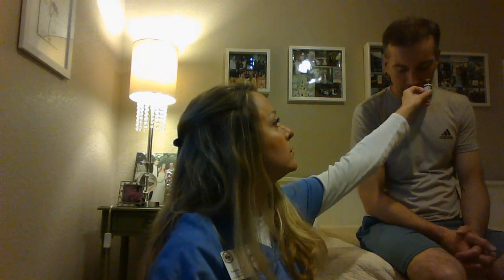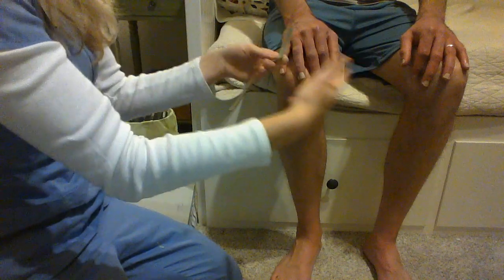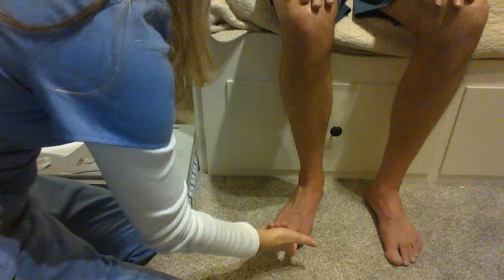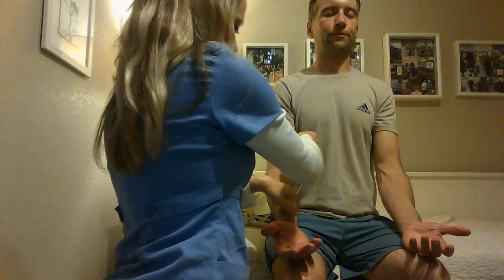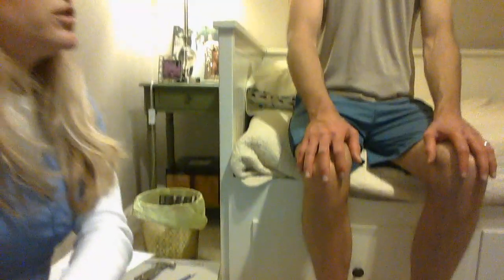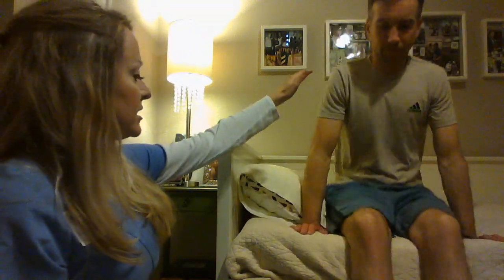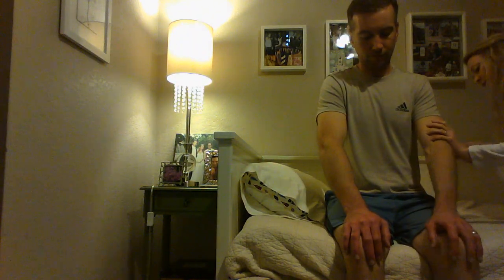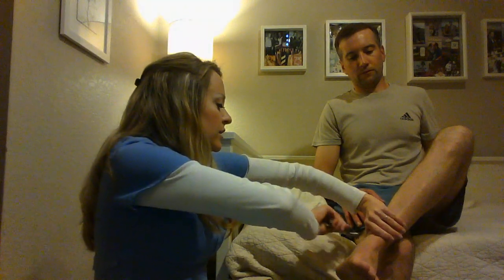NU 609 Herzing University Neuro Assessment VaL G. RN MSN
Neuro assessment FNP. COVID times. . . one must improvise!